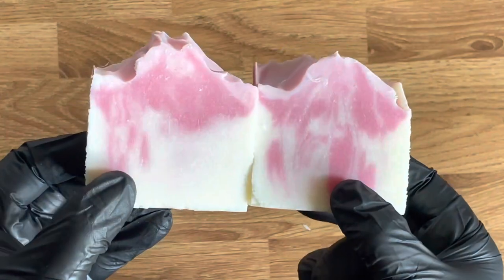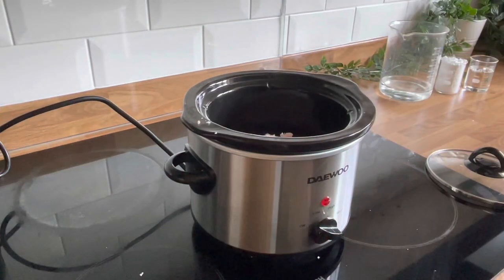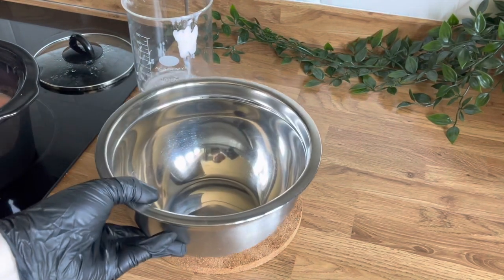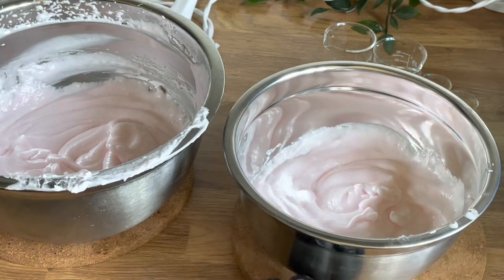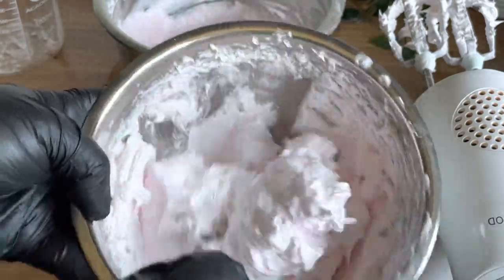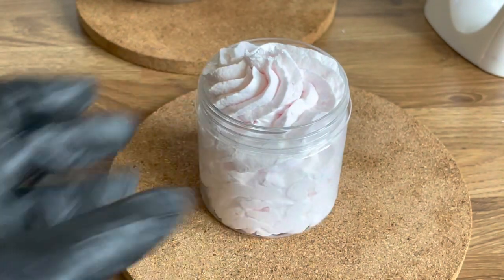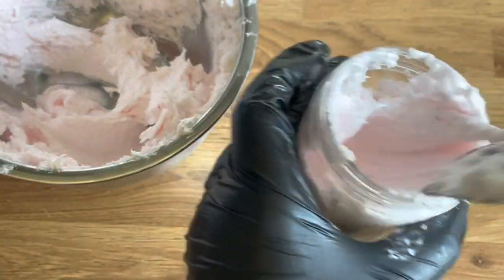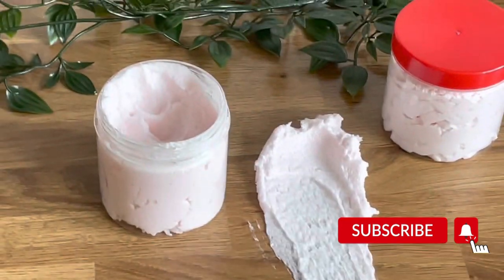An ACTUAL whipped soap - No Base!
Make real whippedsoap from coldprocesssoap shreds, easily! Create your own base to use later, so that you can make whipped soap quickly without relying on pre-made bases.

For the full recipe and notes on this video, see my blog post

WANT ACCESS TO FORMULA DOWNLOADS AND EXCLUSIVE CONTENT?  The support helps me to buy ingredients for future videos.
Patrons get:
• 2 exclusive formula videos a month
• Downloadable Formula PDFs for each recipe
• Early access to my weekly YouTube upload
• Extended business and regulatory support
• Mentoring (if mentoring tier is chosen)
• Guaranteed replies to messages within 24 hours

Soap Cutter

National Shrinkwrap System (UK based customers need the 220V option)

Other companies I use:
Soapkitchen.co.uk
Aromantic.co.uk
Naturallybalmy.co.uk
Naturallythinking.co.uk
Bayhousearomatics.co.uk
Makersingredients.com
Alexmo-cosmetics.de (Germany)
Makingcosmetics.com (USA)
Tkbtrading.com (USA)

Jacqueline Long @NaturaLeeNiyas (Instagram)